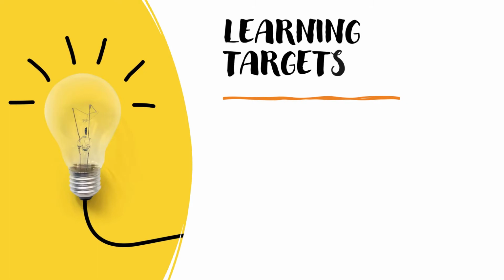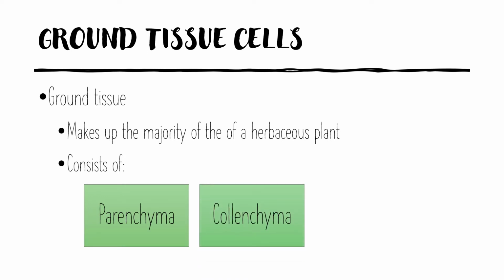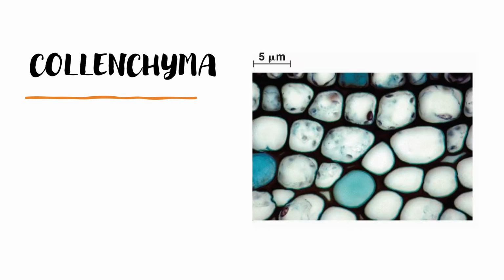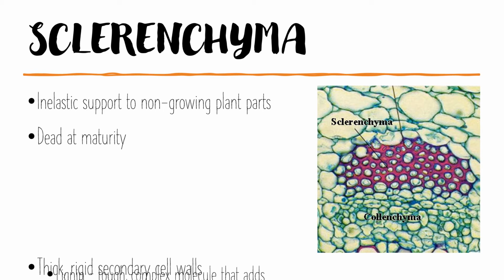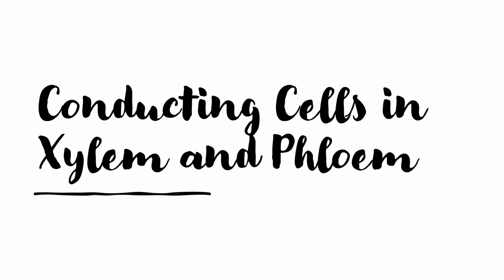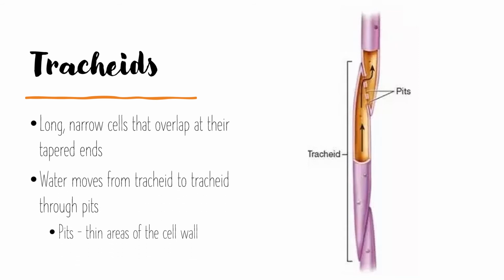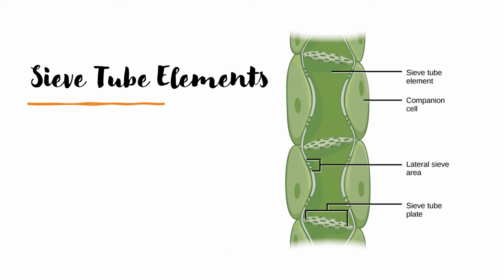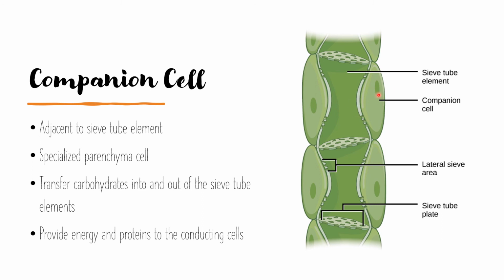Plant Cell Types